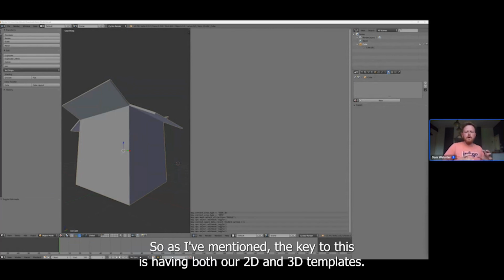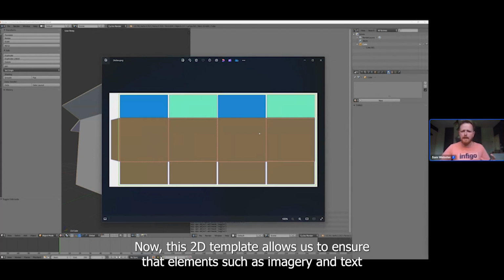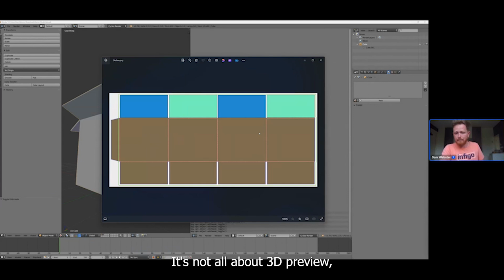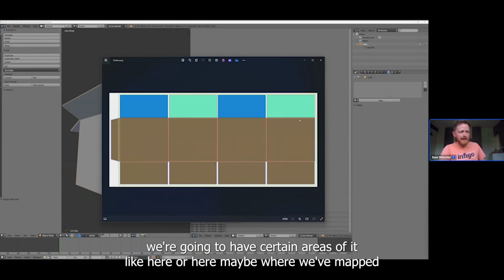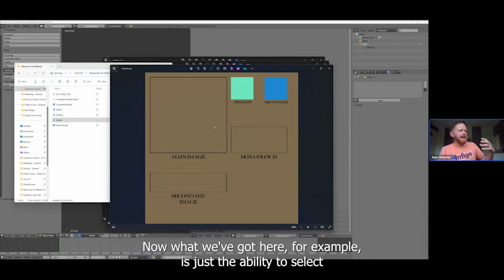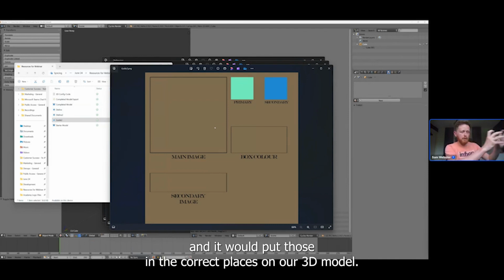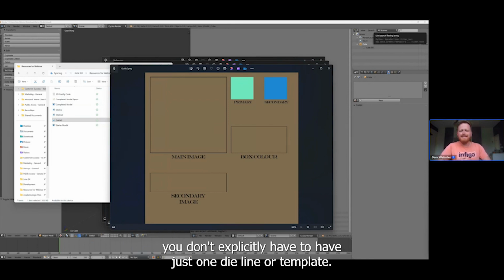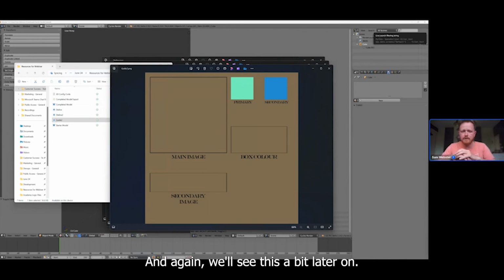Creating your 2D Dieline or Template for MegaEdit 3D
ME_3D_004